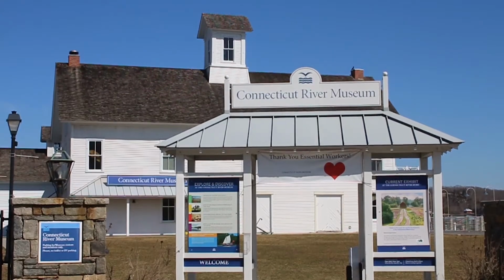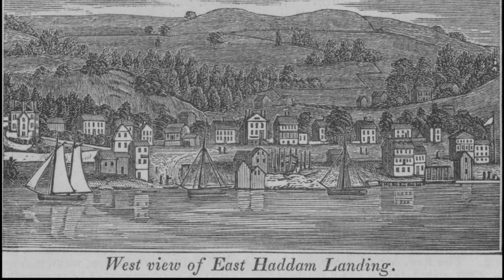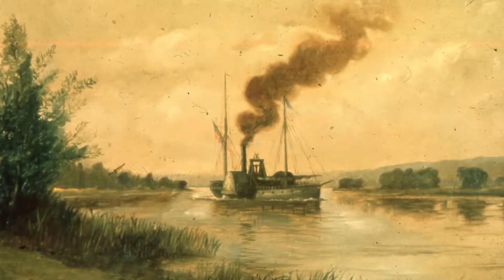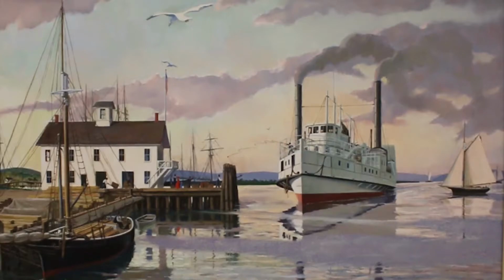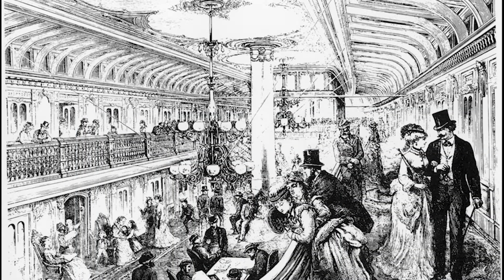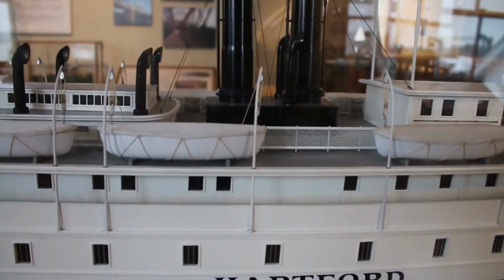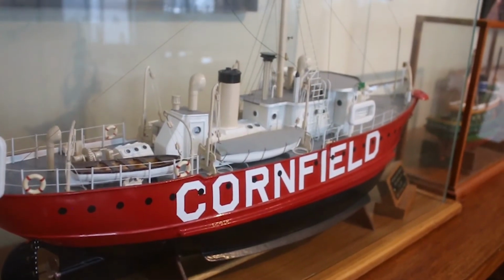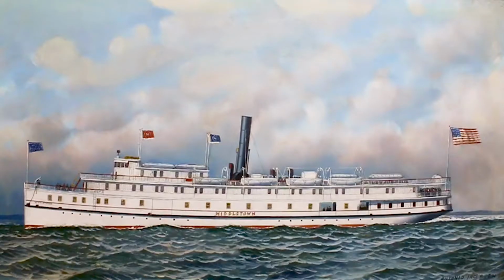Steamboat Video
Take a brief tour of the history of the steamboat industry.